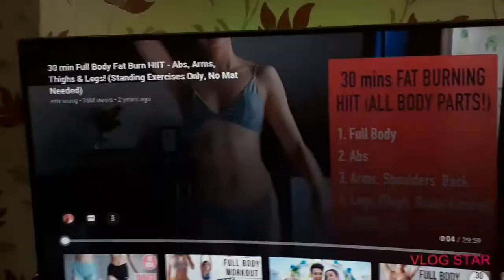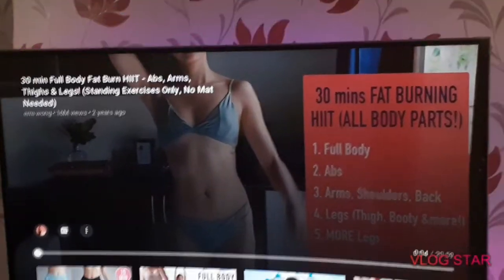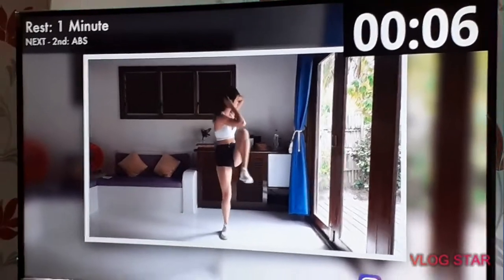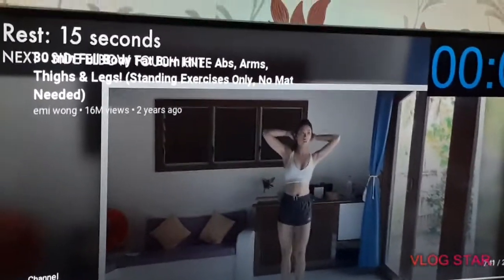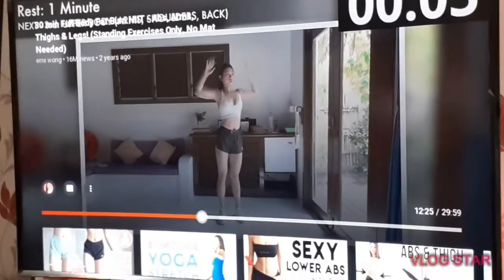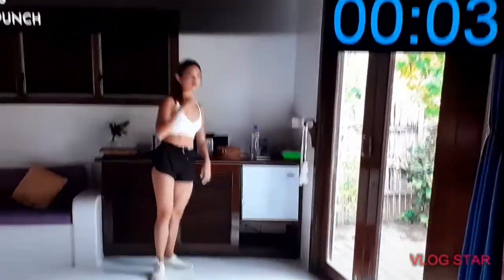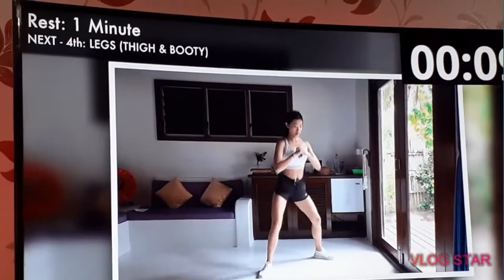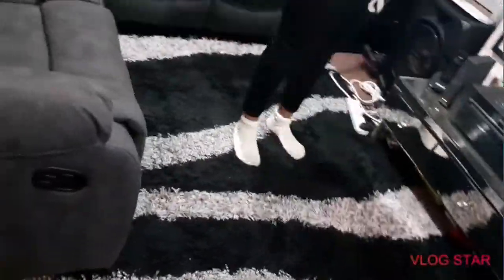I tried EMI wong HIIT workout (exhausted)😩😩@EmiWong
3k goal

my little brother is amazing he helped me recorder all of this💓💓🥺